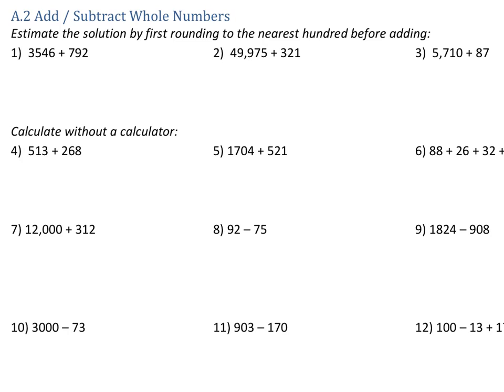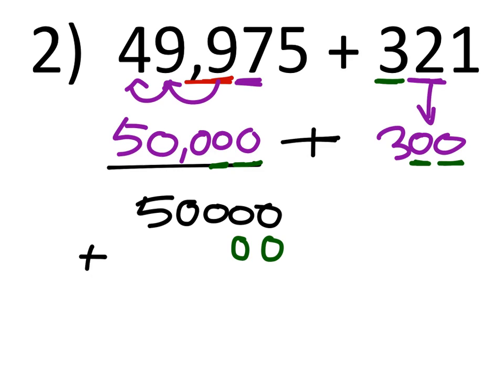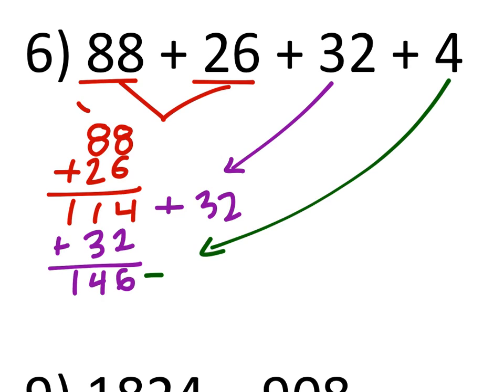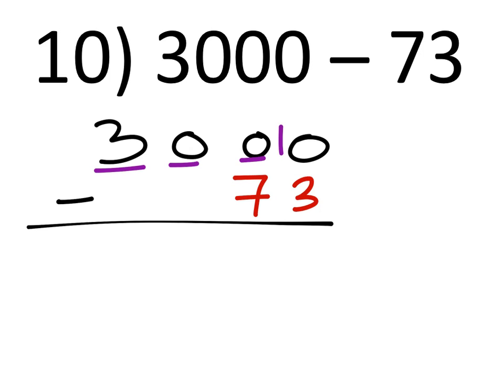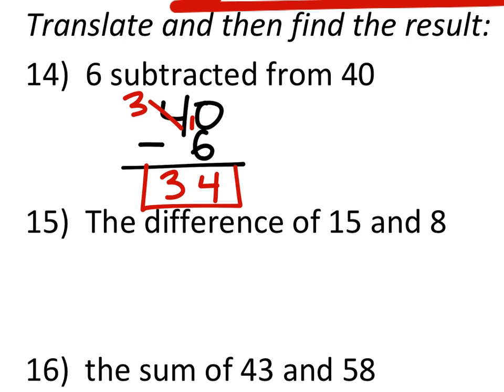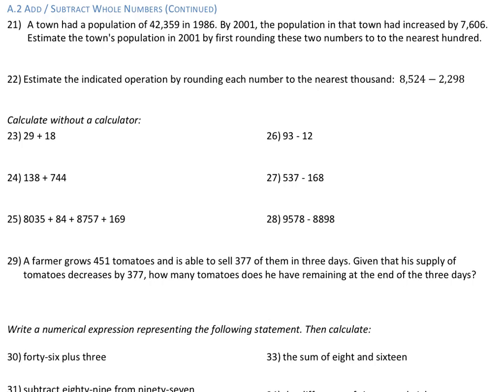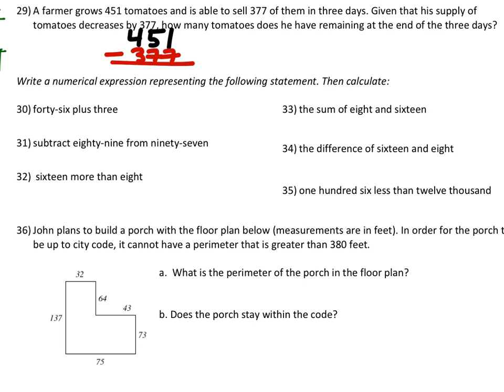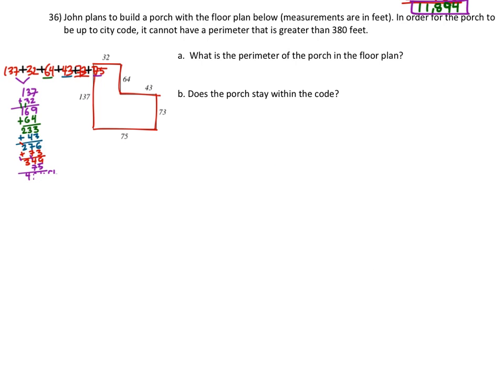Adding and Subtracting Whole Numbers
This lesson covers how to add and subtract whole numbers without a calculator (using place values).